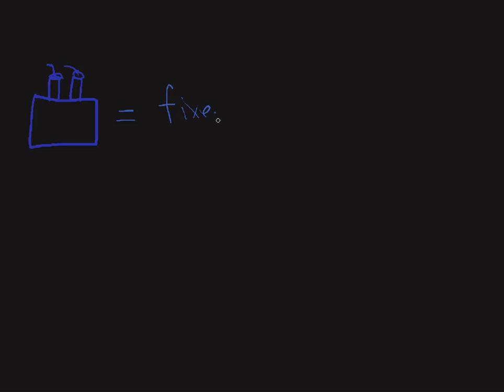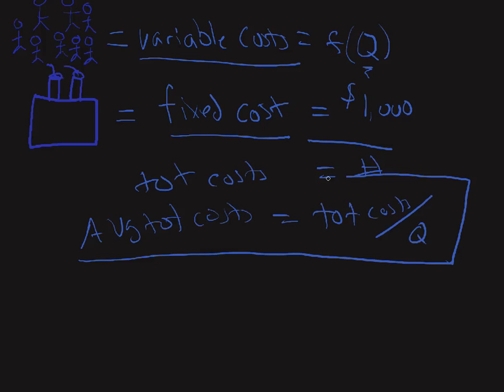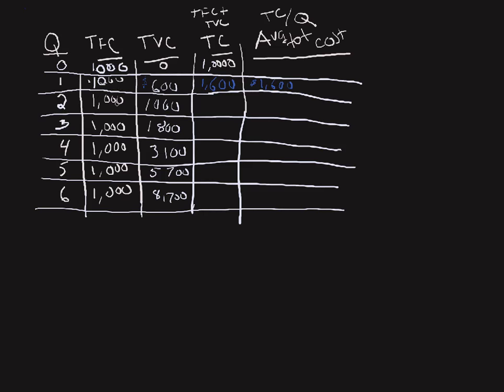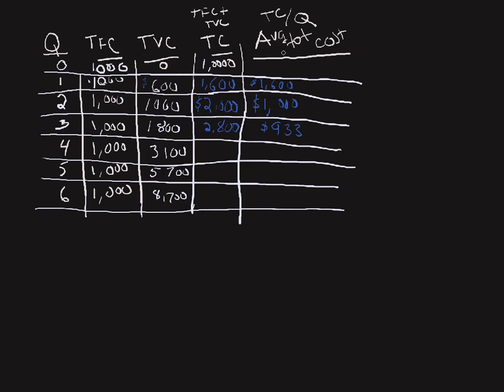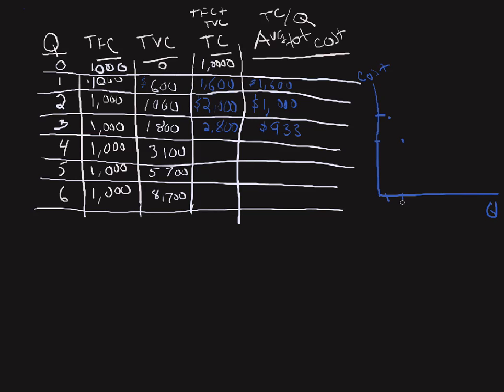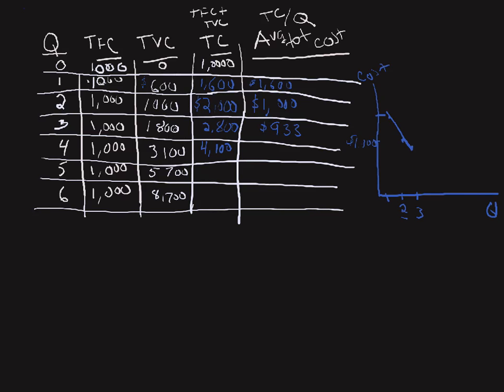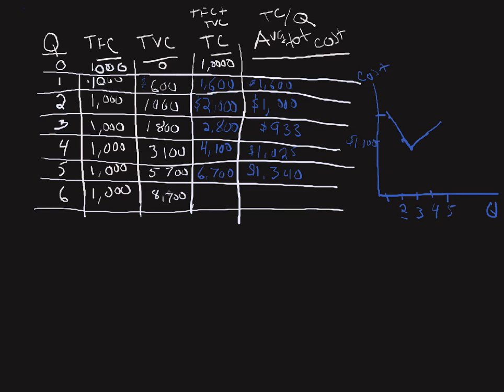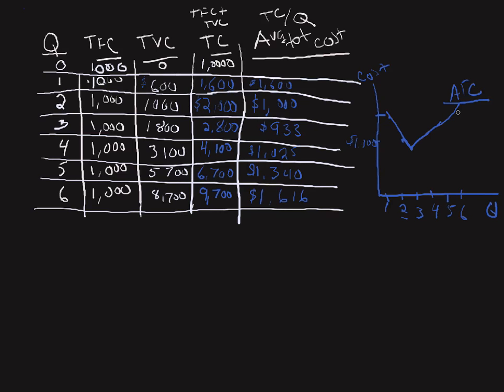micro average total cost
USes a table of numbers to derive the average total cost curve